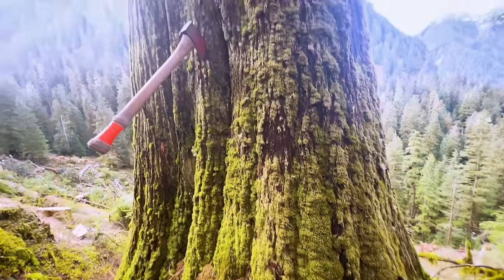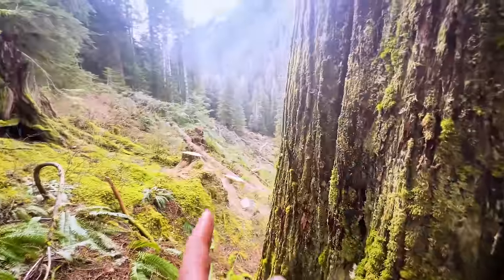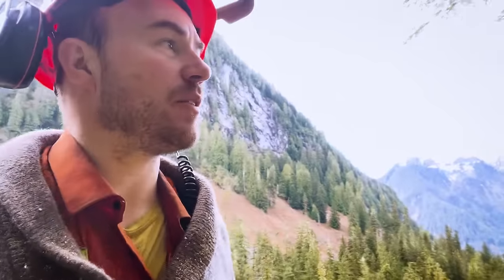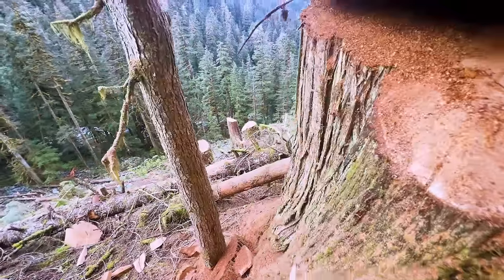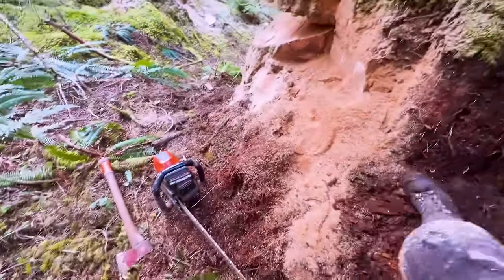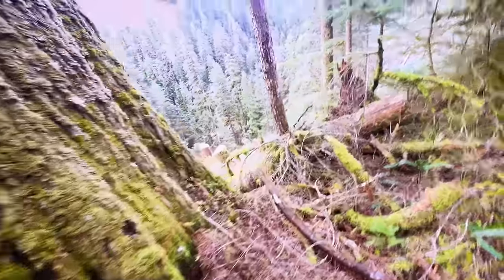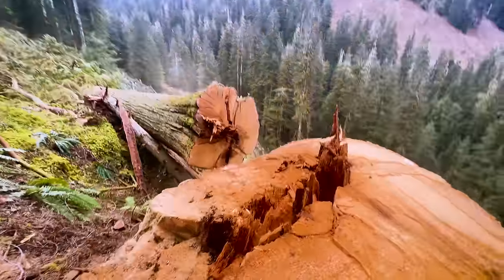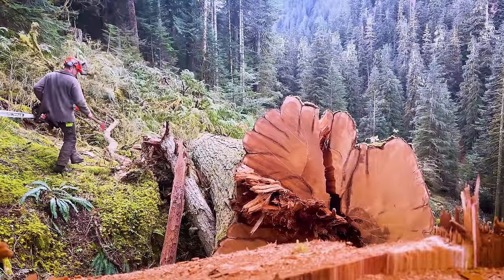62. Trying to Save out a High Grade Cedar Tree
Had some problems with the last video not fully uploading, it was cut off 10 minutes short. It finally uploading in full length. I’m currently in camp and there’s about 25 using the one starlink so maybe that had something to do with the uploading to YouTube 🤷‍♂️

The most powerful felling wedge today is now available. With increased lifting power over other wedges.